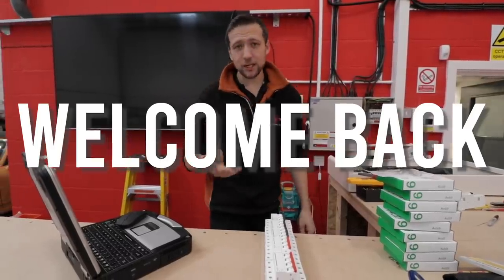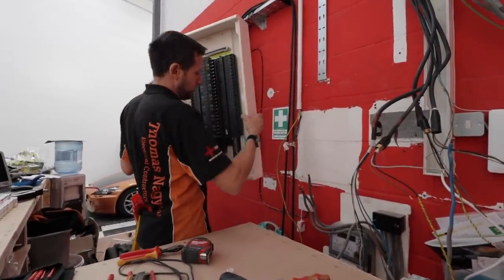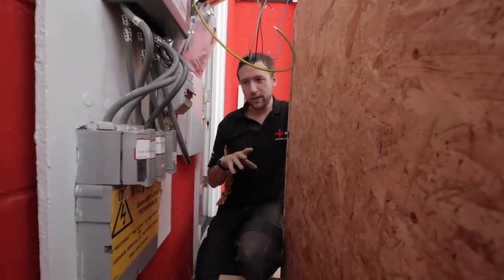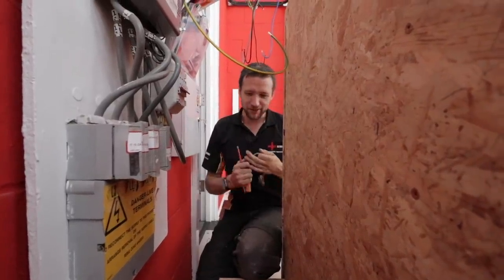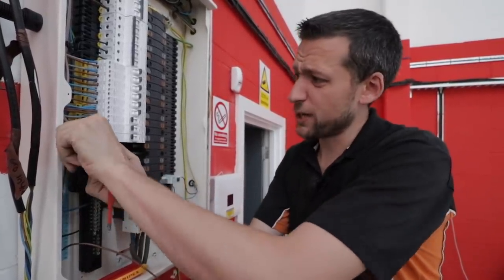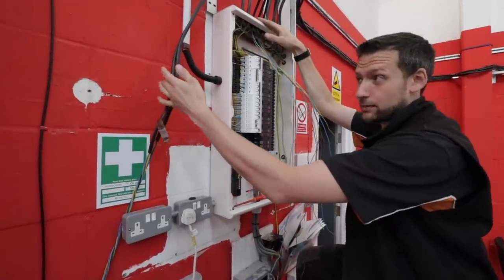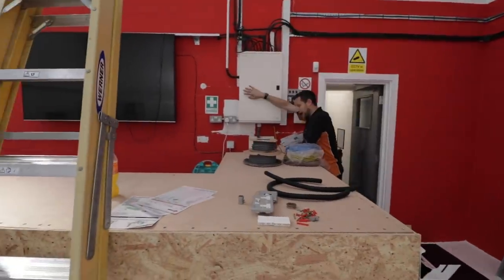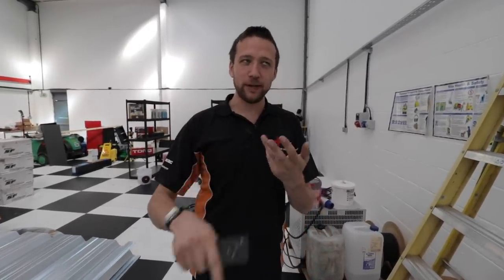Fitting a new 3-phase fuse board | Thomas Nagy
In this video we are installing a Schneider 3-phase fuse board over at our friends at Go Bob's. Overall it was a nice board to fit. I really liked the safe isolation tabs in the centre of the board, thought they were a really good feature.

Thomas Nagy